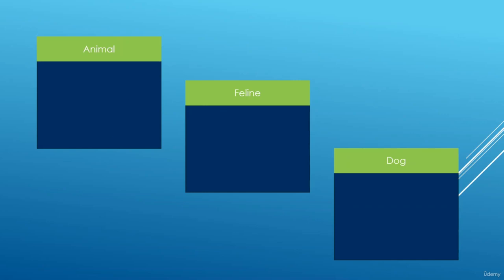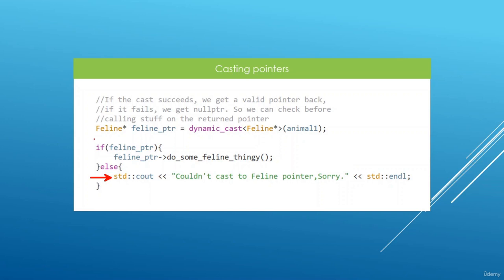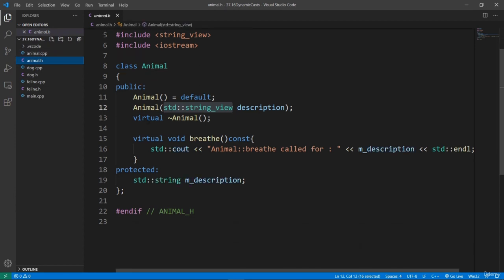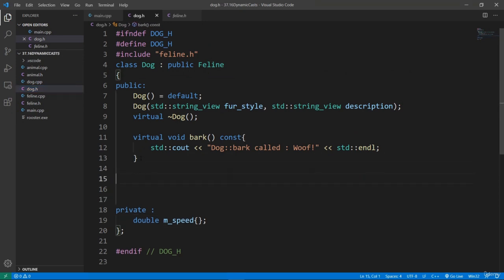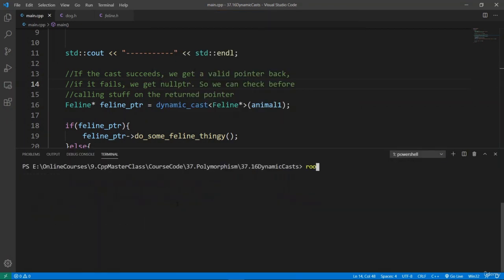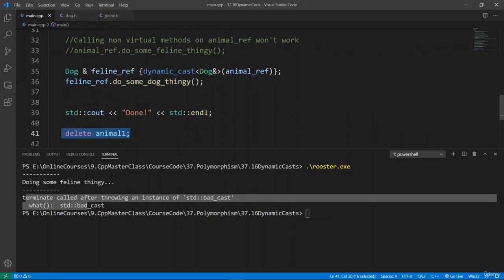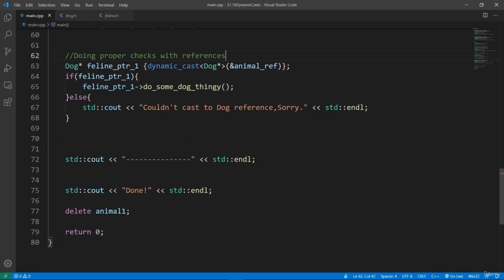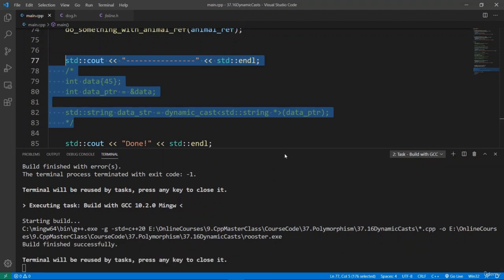023 Dynamic casts